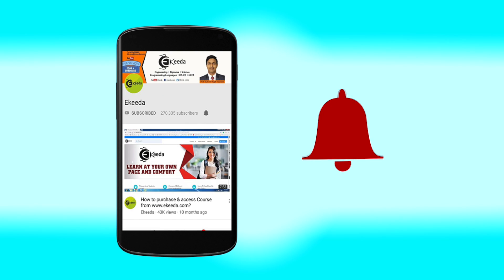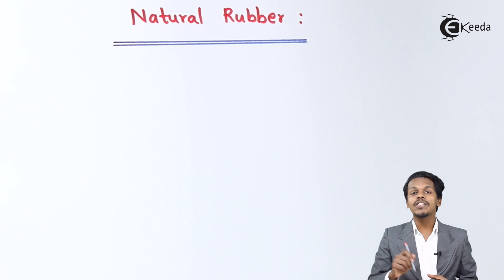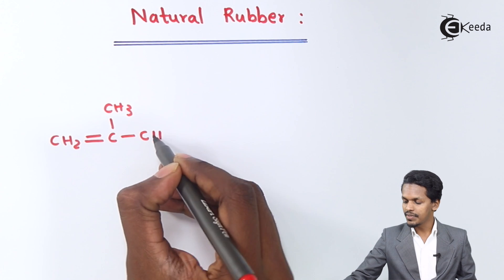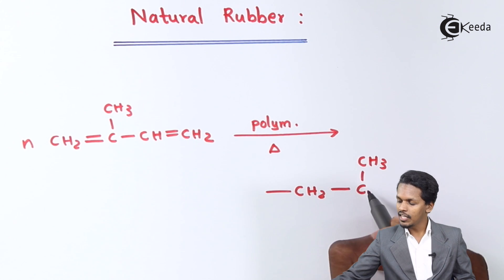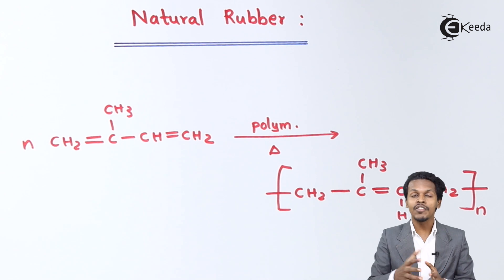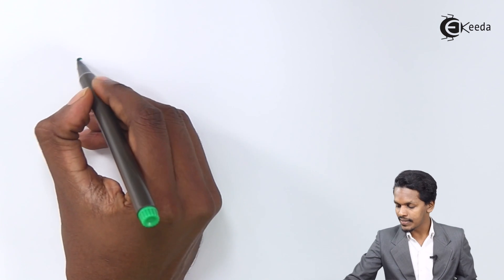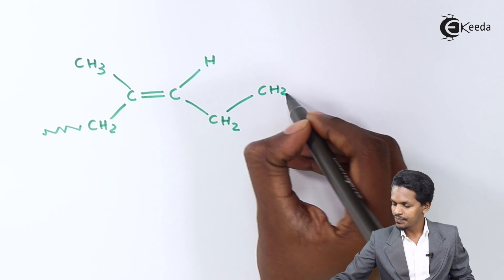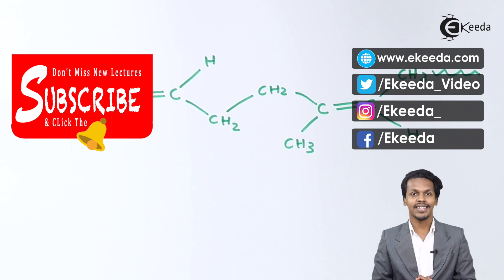Natural Rubber - Polymers - Chemistry Class 12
Natural Rubber Video Lecture from Polymers Chapter of Chemistry Class 12 for HSC, IIT JEE, CBSE & NEET.

Happy Learning : )